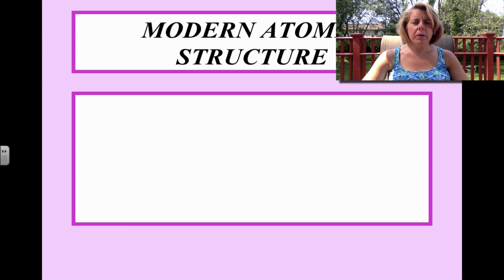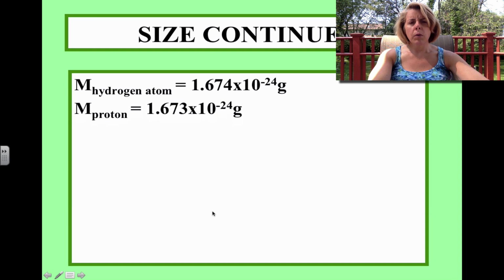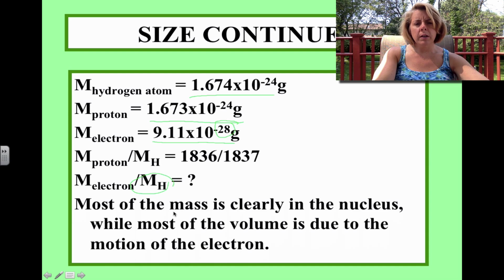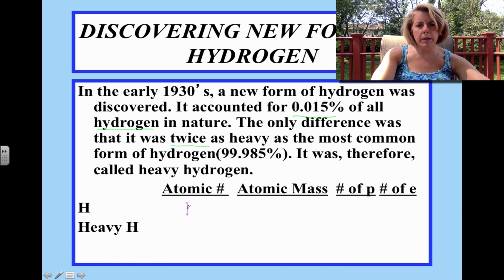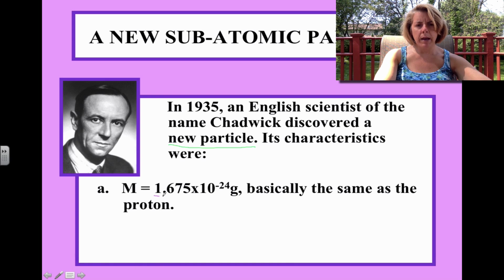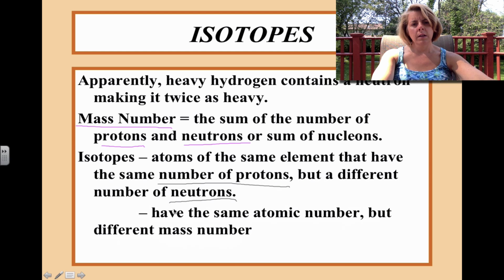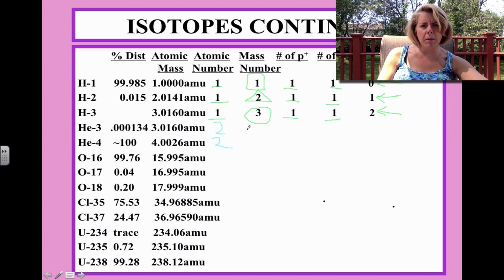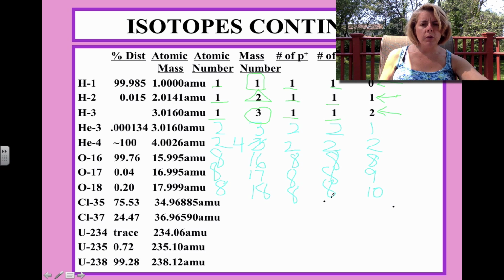Structure of the Atom Part II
This video describes modern atomic theory and the presence of isotopes.  This video also discusses how to calculate average atomic mass